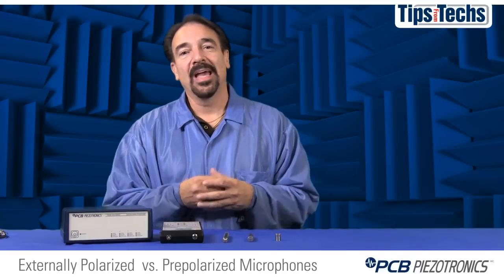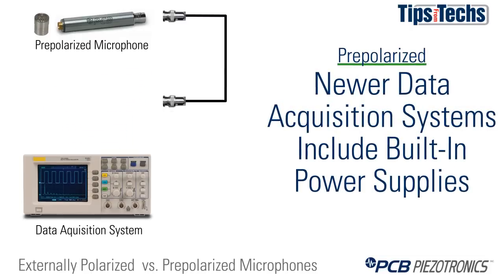Microphones - Externally Polarized vs. Prepolarized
When should Prepolarized microphones be used for acoustic test measurements? This 'Tips from Techs' video explores the difference between traditional, externally polarized microphones and new modern prepolarized microphones.